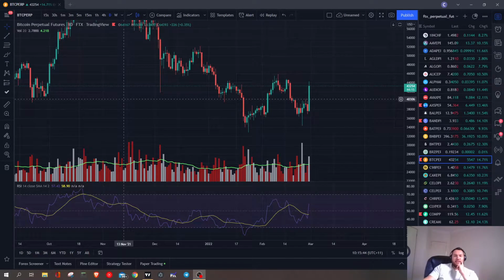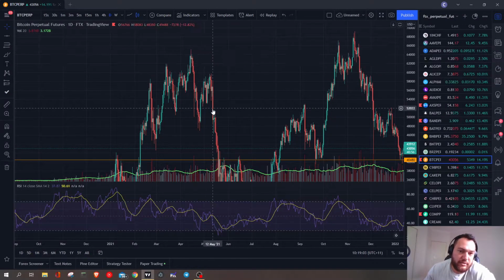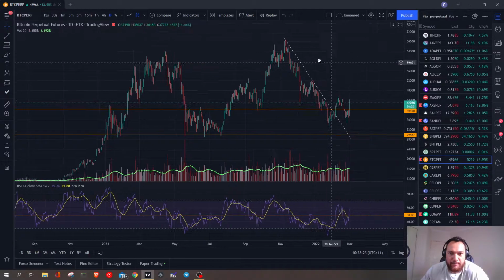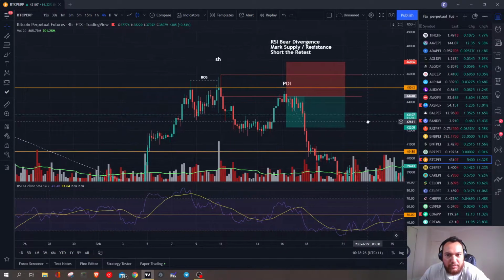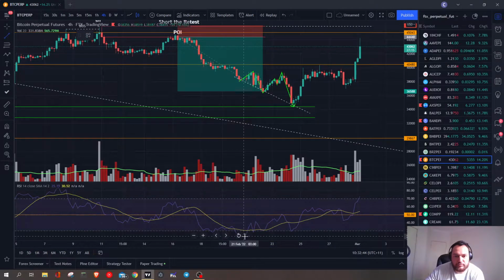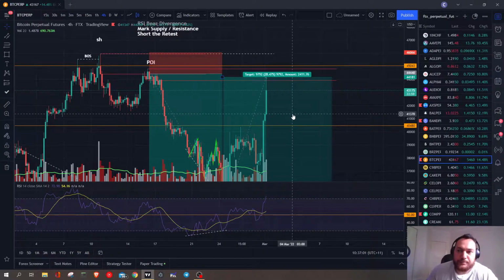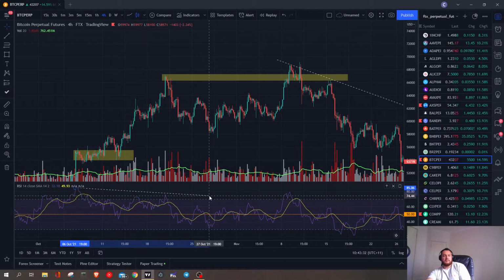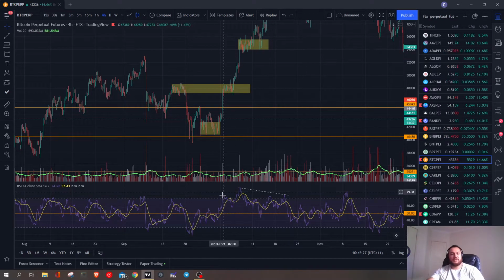RSI confluence with trading - by Ed